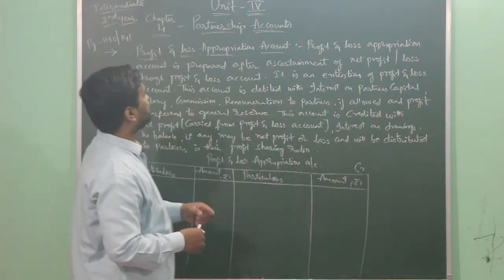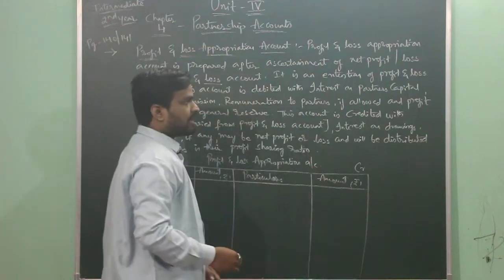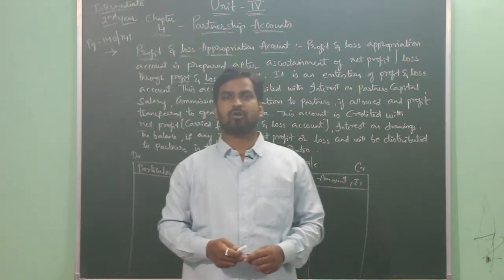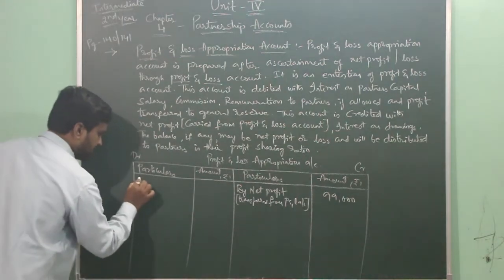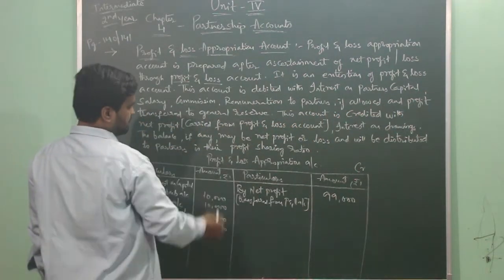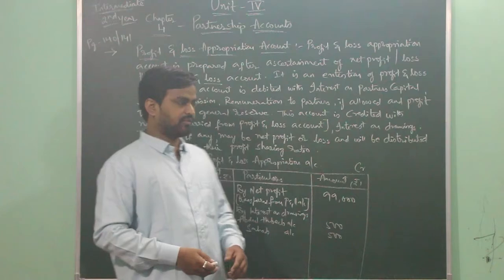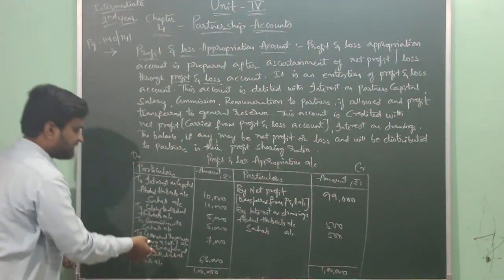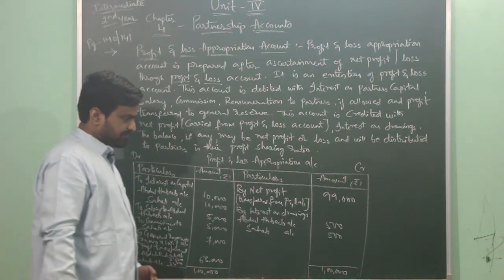Profit & Loss Appropriation Account